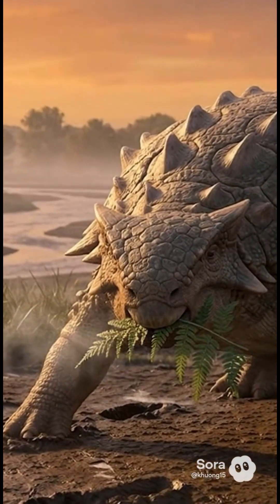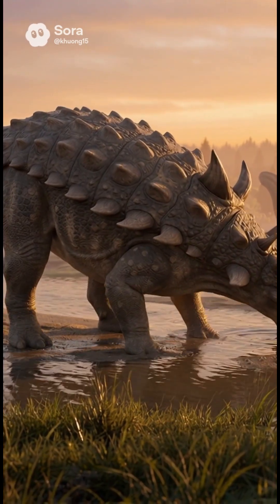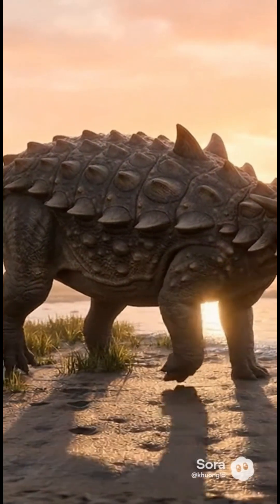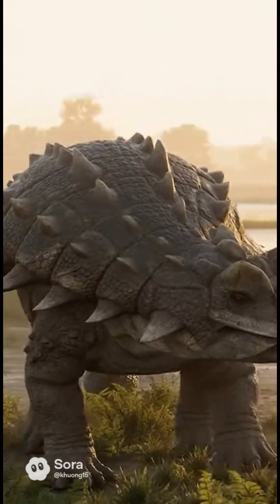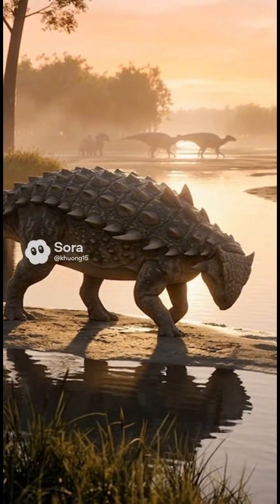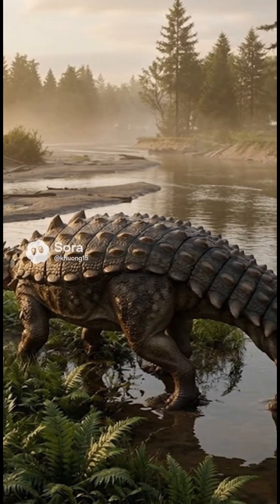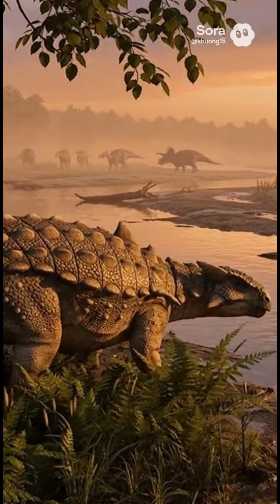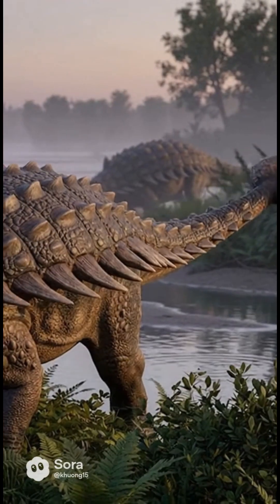Ankylosaurus magniventris – The Armored Tank of the Late Cretaceous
Every video on this channel brings ancient ecosystems back to life through accurate research and storytelling.